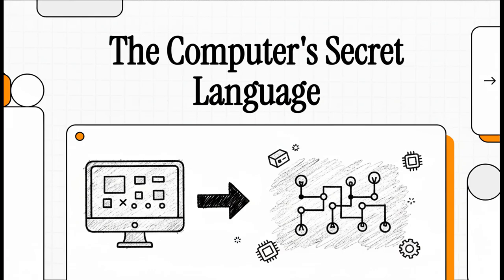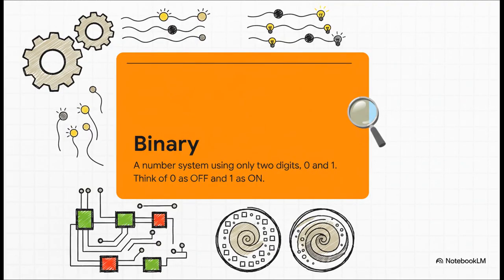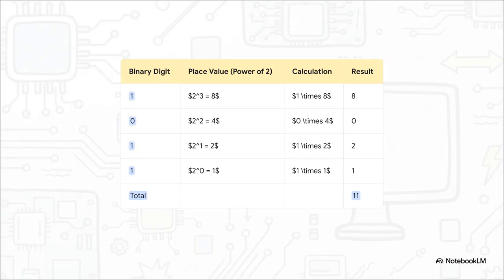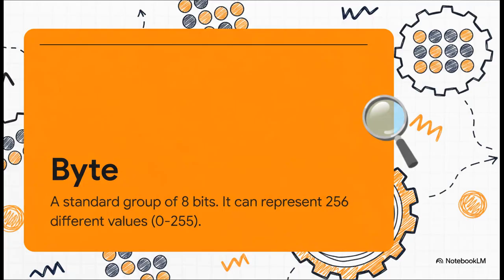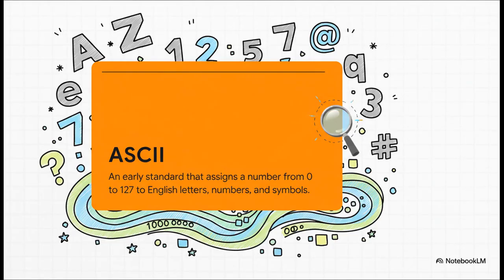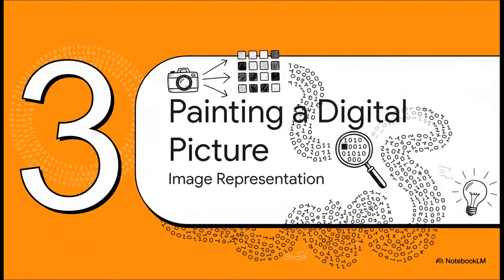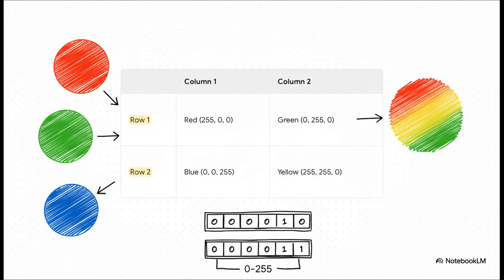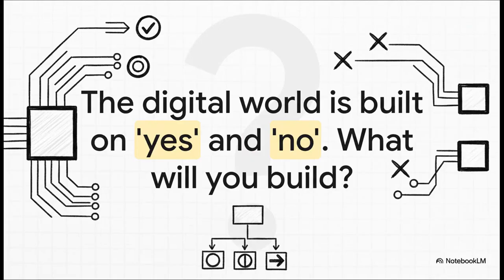9th Computer Science new book 2025 Ch 2